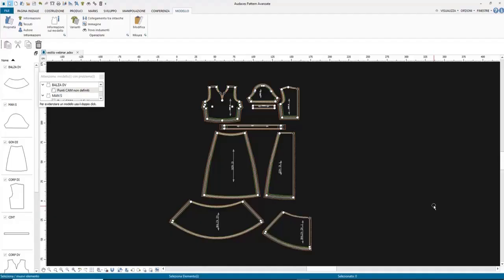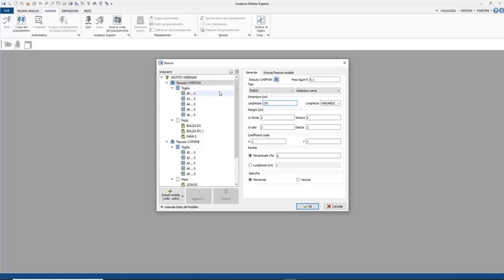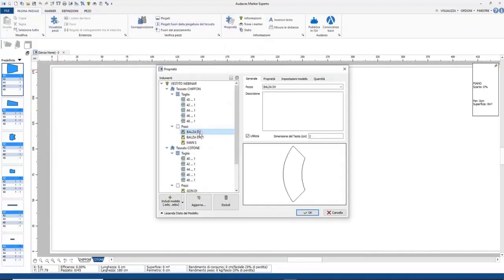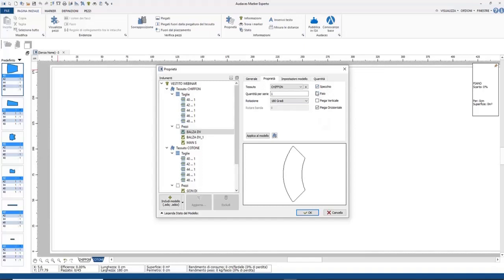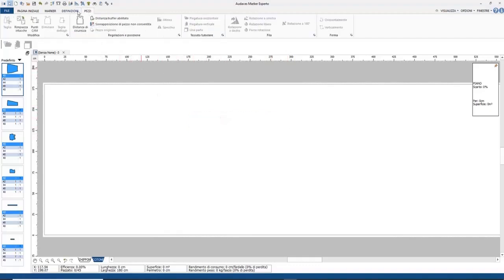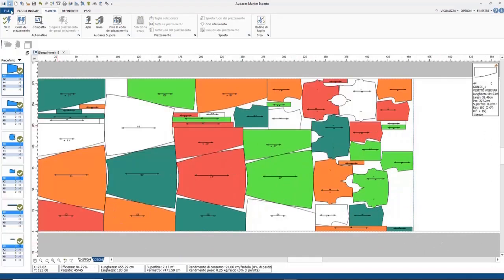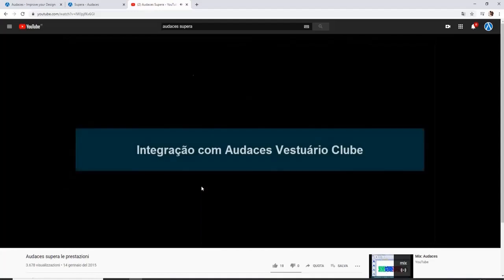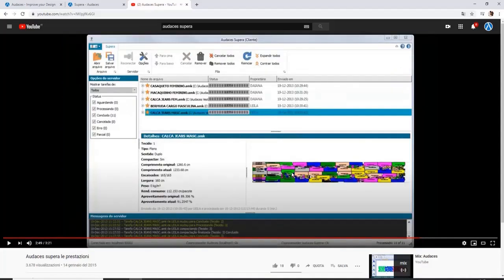Training Audaces Marker and Supera EN